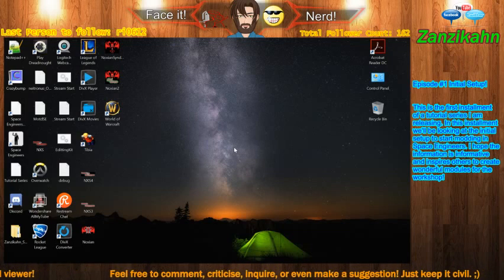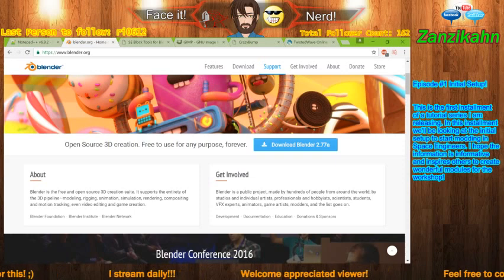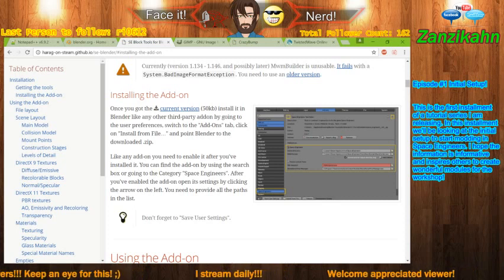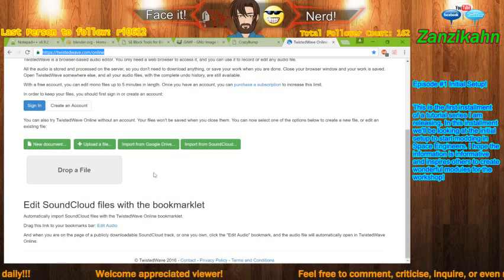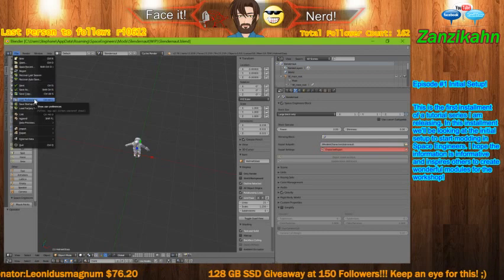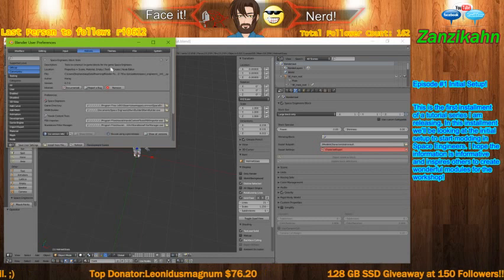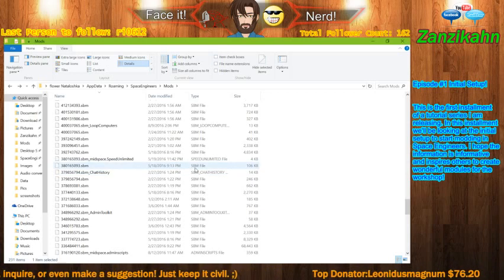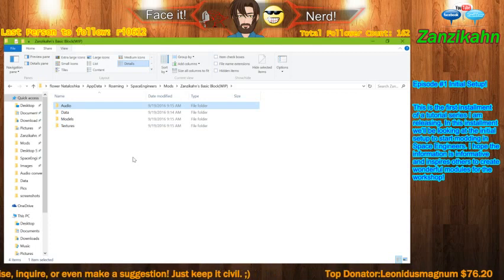Modding Tutorial Episode # 1 Initial Setup!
This is a first installment of a tutorial series I will be releasing. Starting witht he basics, we'll be getting more in-depth as the series proceeds.

] to have first peak at the creation of these mods!!! Don't waste your opportunity to add your input into the design and function of these mods as they are created!